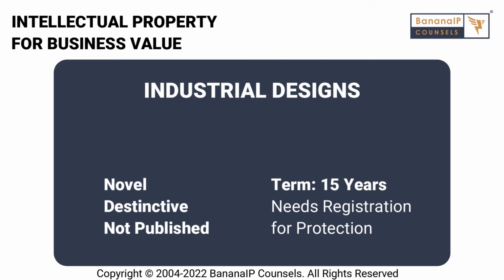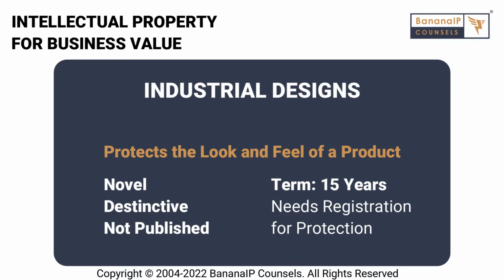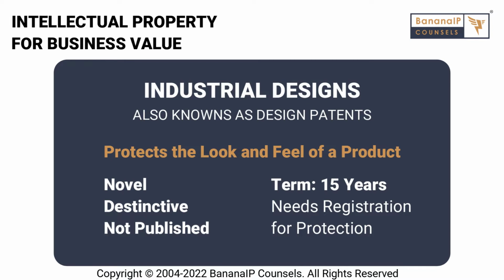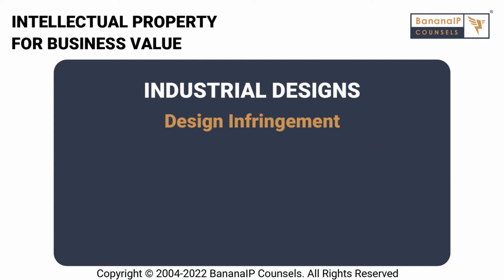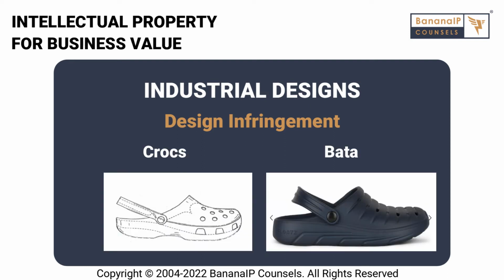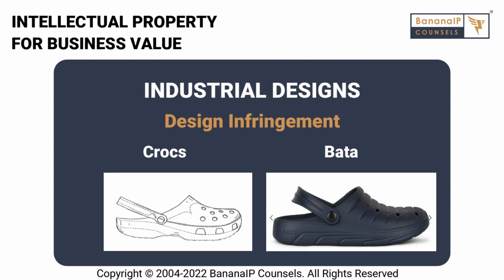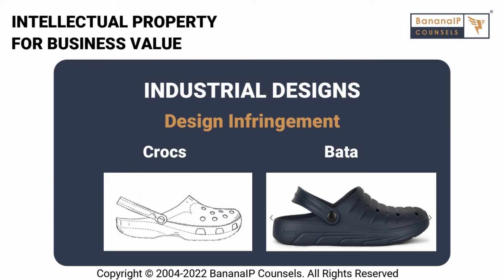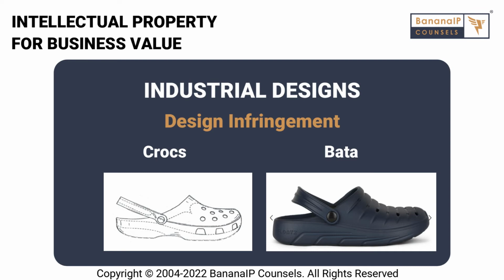What is Industrial Designs?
In this video, Dr. Kalyan covers Industrial Designs, otherwise known as Design Patents. He provides examples to illustrate the concept of Design Infringement.

About BananaIP Counsels

BananaIP Counsels was founded in 2004 with the vision of providing law, technology, and business driven intellectual property (IP) services. The firm incubated from IIM-B’s entrepreneurship cell (NSRCEL) and has today emerged as a premier, top-ranked IP firm in India.